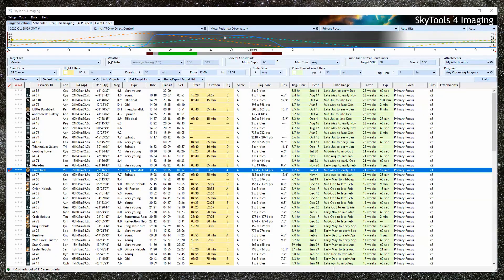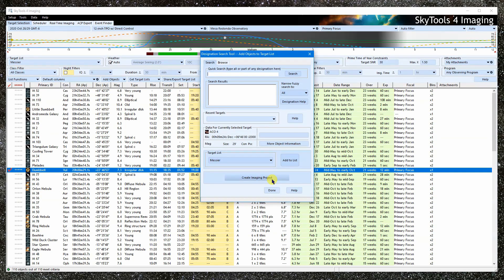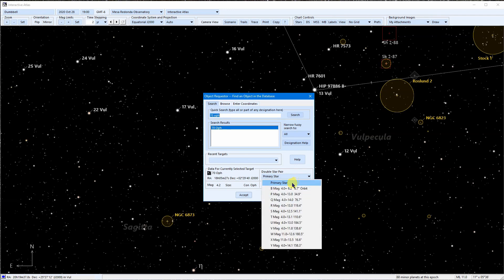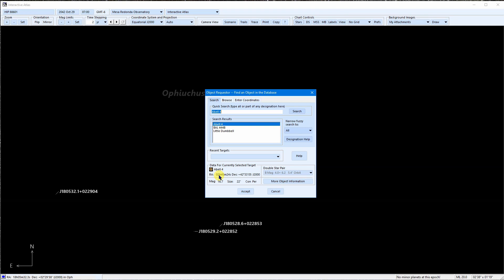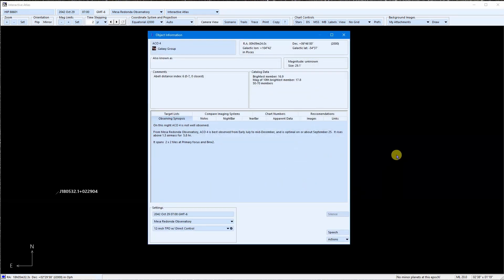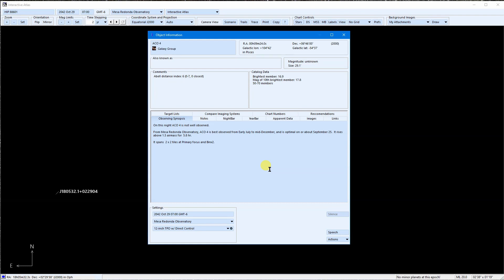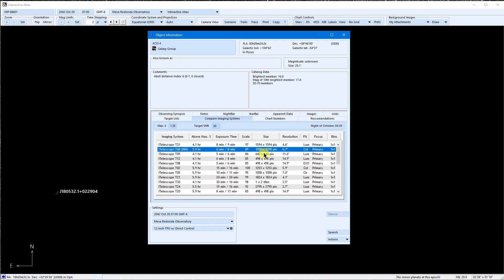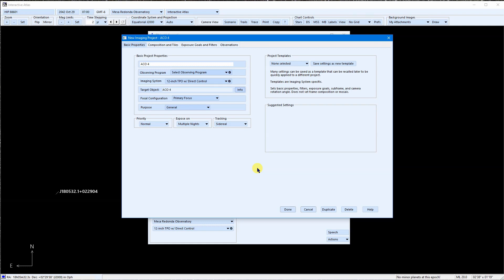SkyTools 4 Imaging Tutorial: How to Plan for a Known Target Object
This tutorial describes the procedure for determining the suitability of a known target object for imaging with your imaging system in SkyTools 4 Imaging.